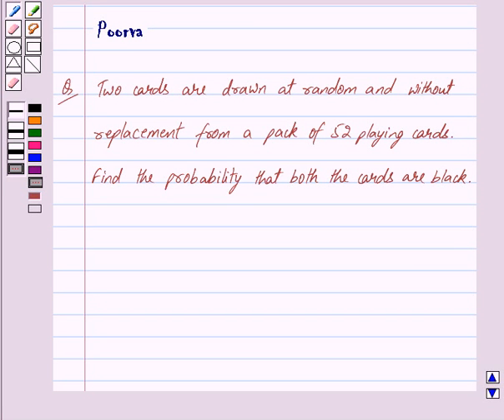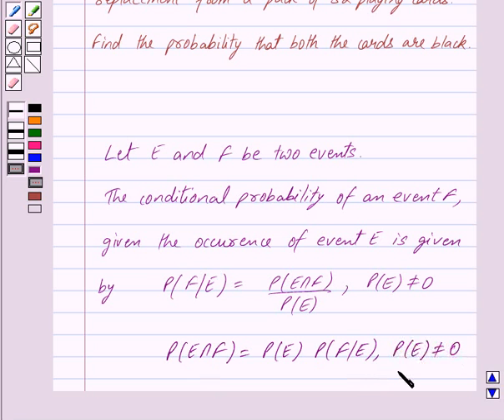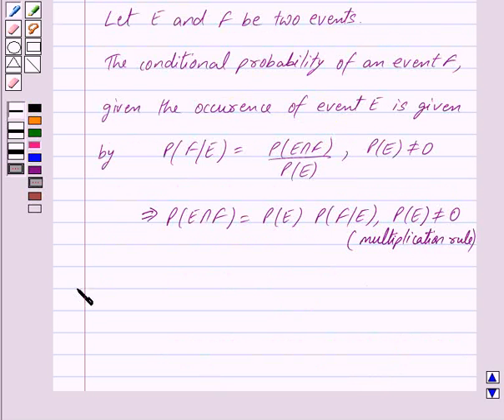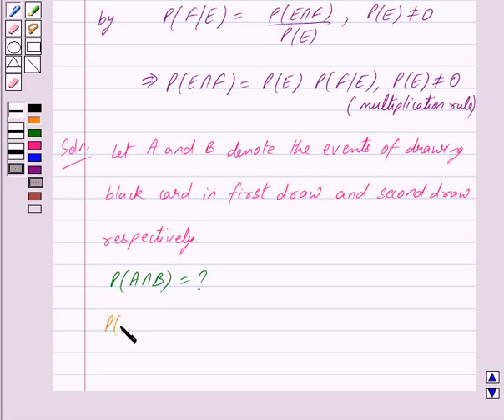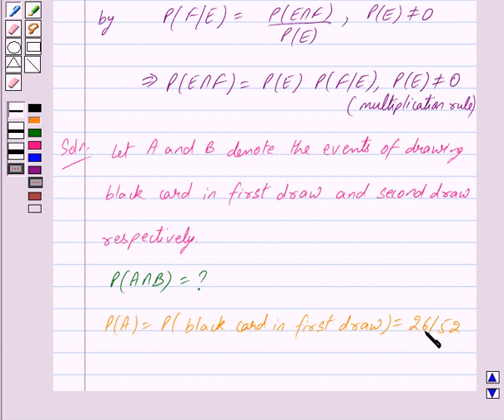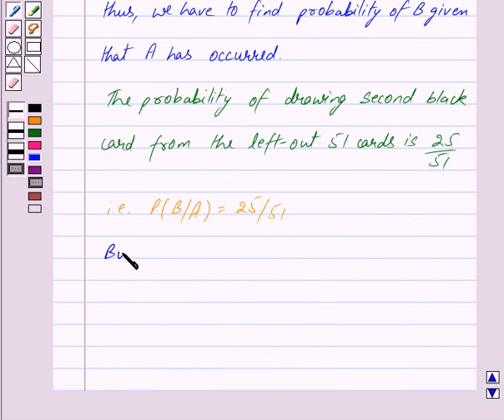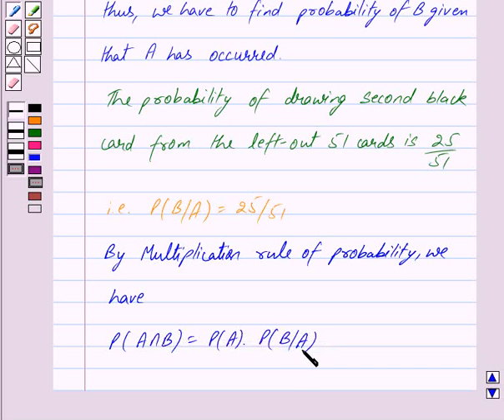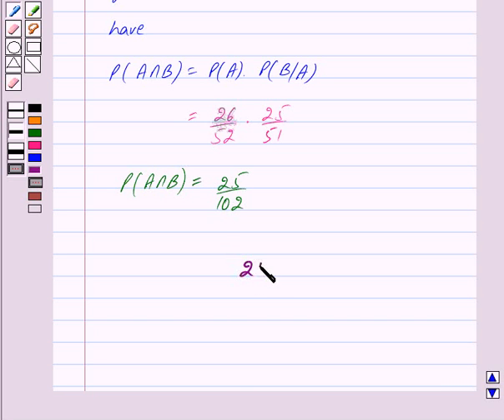Example:Finding Probability using Multiplication Rule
In this example, we show you how to find probability P(E/F)   using the concept of multiplication theorem.